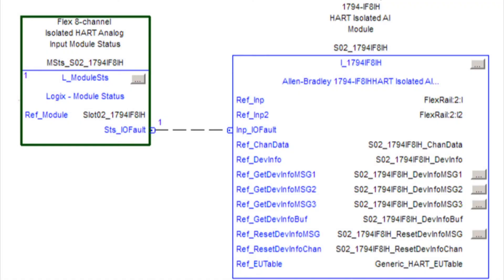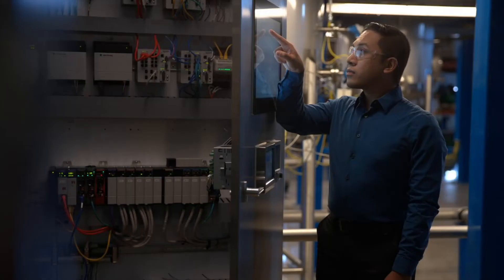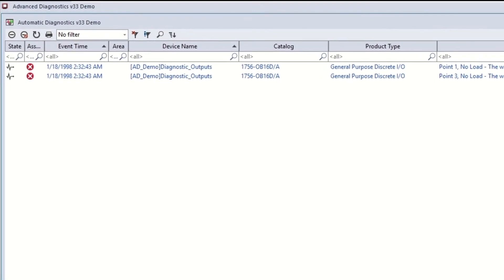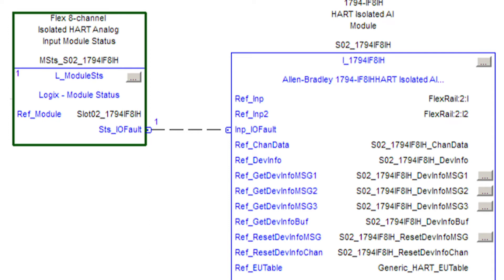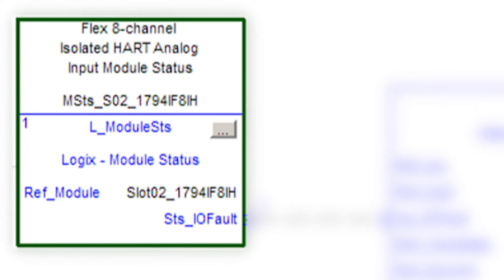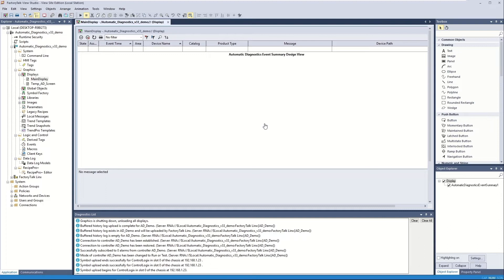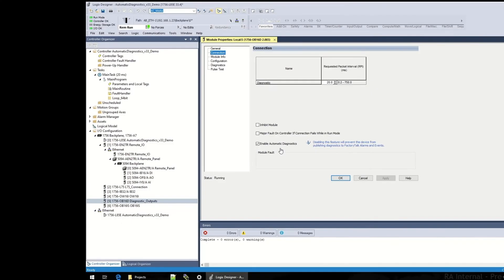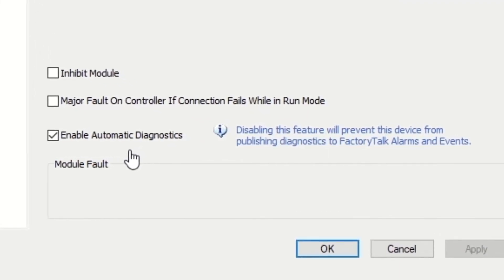PlantPAx 5.0 Technical Features - Automatic Diagnostics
PlantPAx® 5.0, the modern distributed control system (DCS) from Rockwell Automation, is designed to meet your plant-wide applications and more. In the latest release, we're showcasing the Automatic Hardware Diagnostic feature, a new function that allows users to configure all the alarms for the new hardware in a single click. Users can reduce the time to program and commission hardware alarms and monitor their Rockwell assets automatically from anywhere. To learn more visit rok.auto/plantpax.